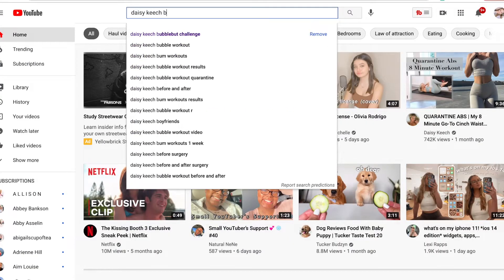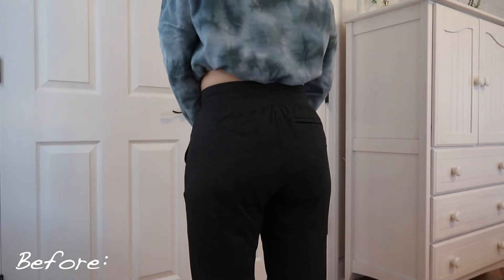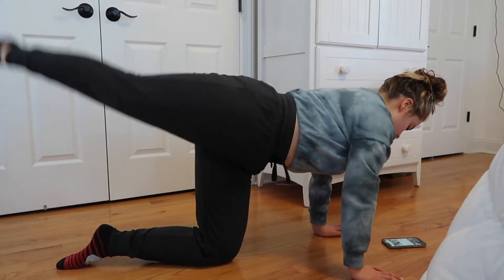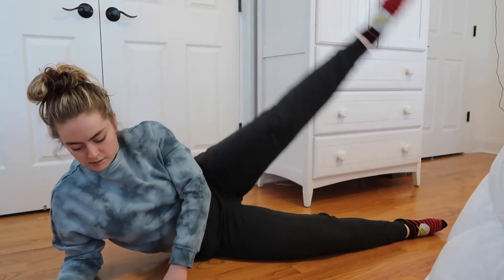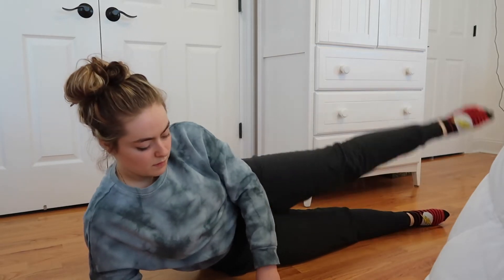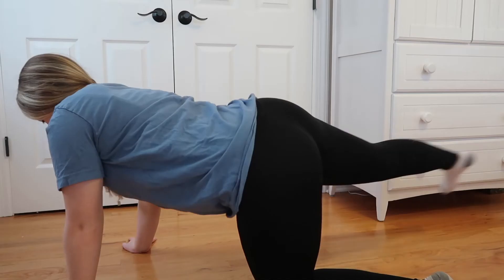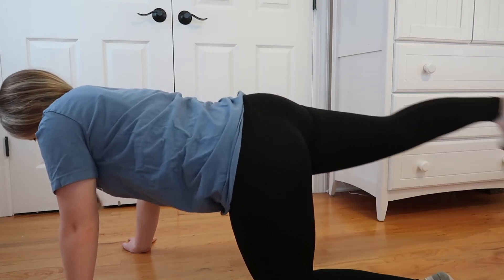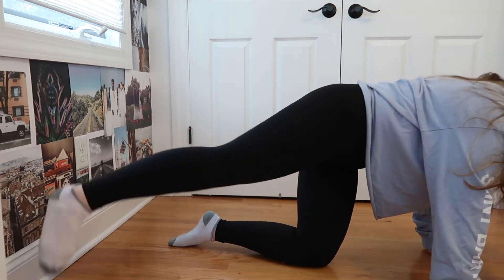I TRIED DAISY KEECH’S BUTT WORKOUT FOR A WEEK *shocking results*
I tried Daisy Keech’s butt workout for a week!
Hey guys, today I tried the Daisy Keech butt workout for a week and here's what happened. I have seen workout videos by so many people like, Chloe Ting, Pamela Reif, Alexis Ren and so many more great fitness people so I wanted to try Daisy Keech's bubblebutt workout for a week and see if it would actually tone and grow my butt in one week. In the video I show you the whole process of workout routines that Daisy did and the before and after. I feel like this workout also helped me tone my whole body just like the abs in 2 weeks challenge by Chloe Ting did.

FAQ’s:
What college do I go to: Seton Hall University
What’s my major: Accounting
What I use to edit: Final Cut Pro X